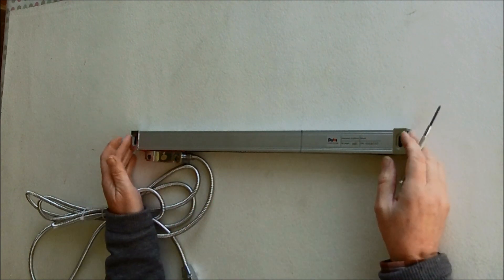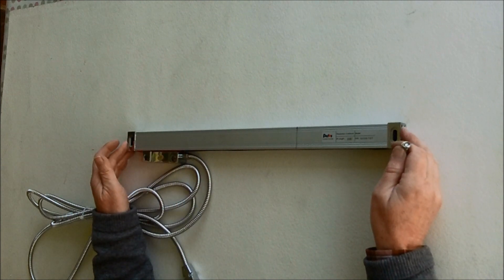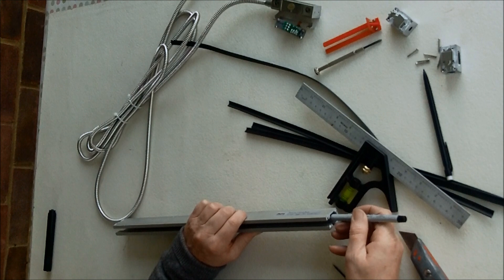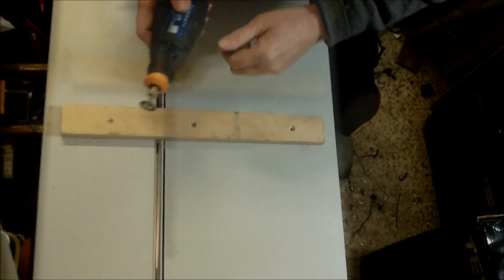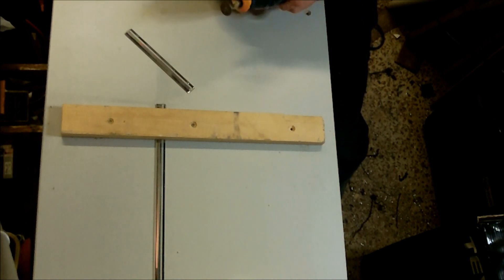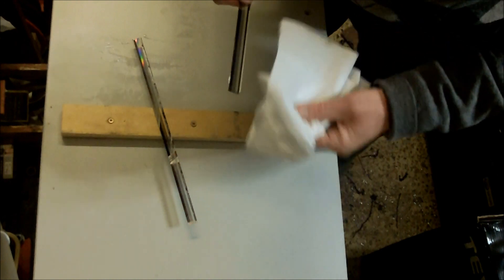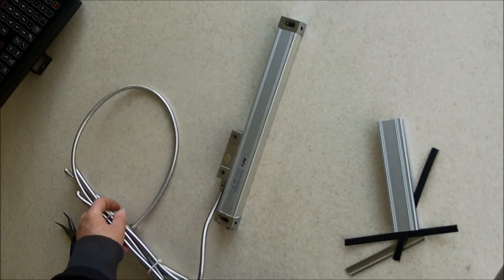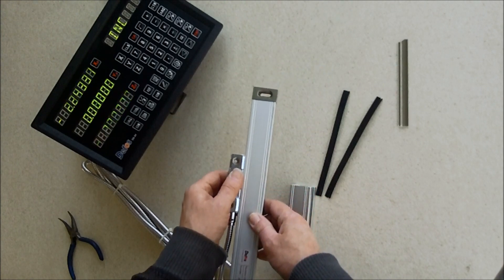Cutting a glass DRO scale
I've always understood that it's impossible to cut glass linear scales to size because the glass is tempered and will shatter into a thousand pieces if you try.

So- Let's give it a go.